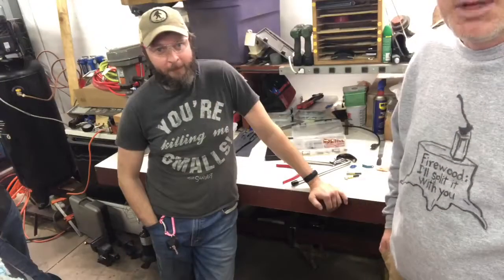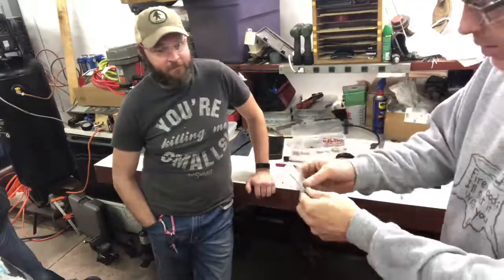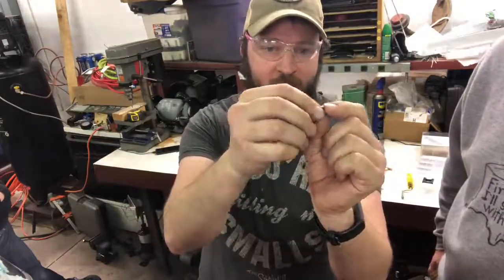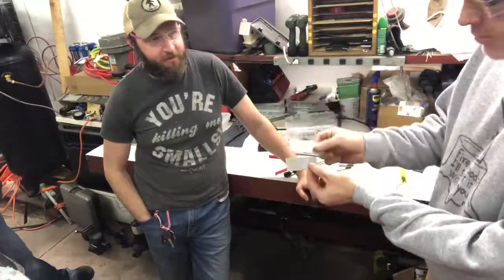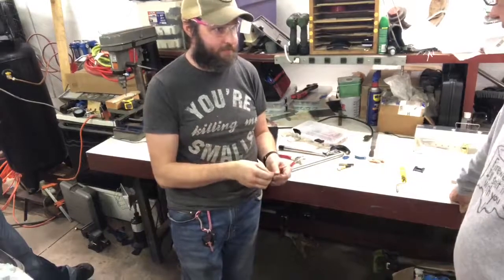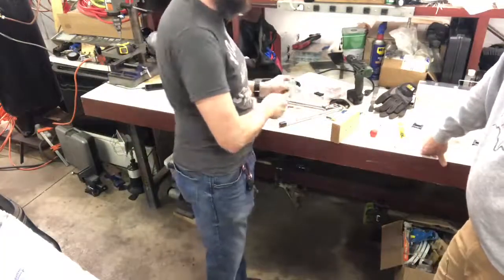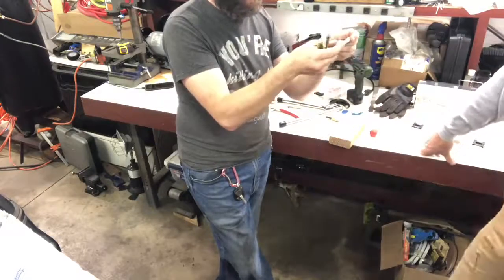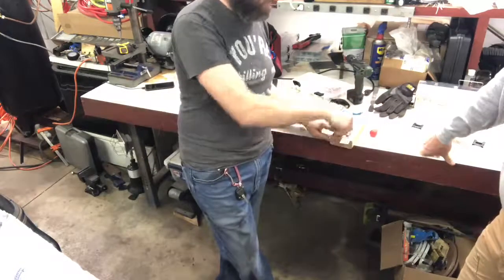Learning to Rivet with The Bearded Luke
Luke is one of my oldest friends, and is one of the handiest people in a three state area.  When I was needing some metal working help he was my first (and only) call and though he and Holly are super busy, they welcomed me to their shop without hesitation.  Here he took the time to show me how to prepare, set and inspect solid rivets like those used in aircraft construction.  This was a fun visit with Luke and Holly and I think that shows through in the footage.